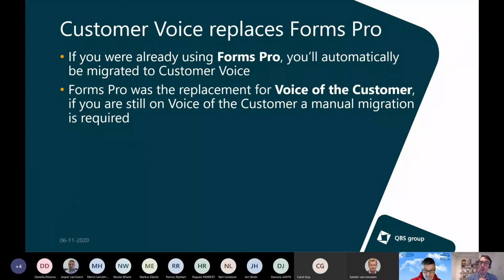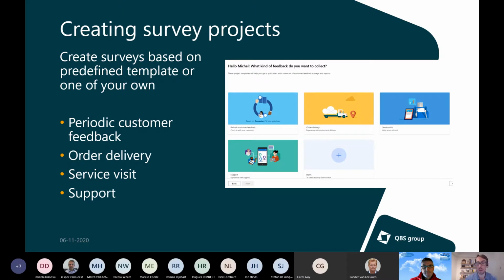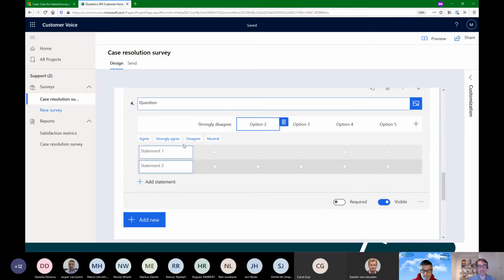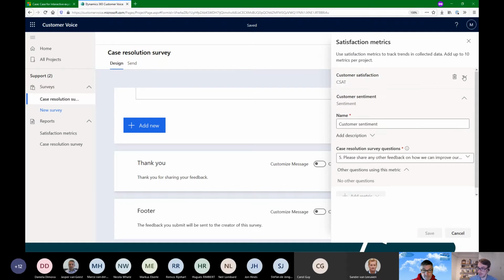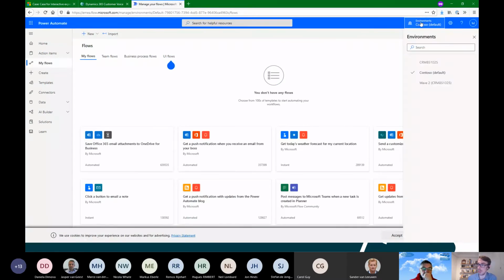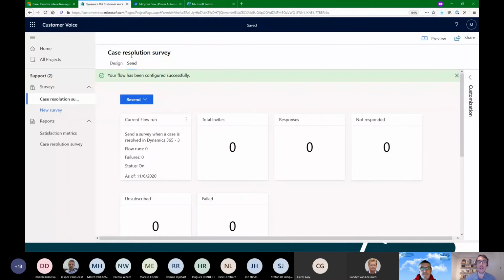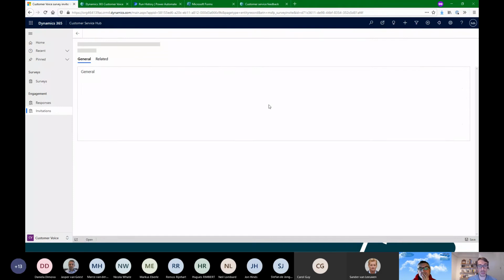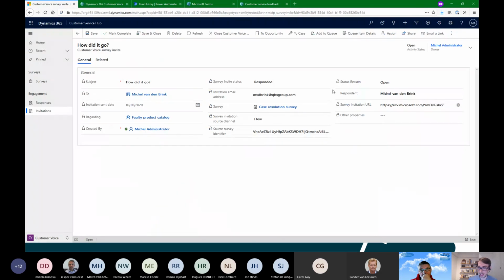Dynamics 365 CRM Update Webcast - 6 November 2020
This series of Dynamics 365 CRM webcasts is intended to share the latest information on Microsoft Dynamics 365 CRM, both from a technical, functional and business perspective. In this session we will demonstrate:
Dynamics 365 Customer Voice.
Sending surveys, for support, order delivery and service visits and automate periodic customer check-ins with Dynamics 365 Customer Voice.

Should you have specific questions concerning the processing of your personal data (name, surname, voice or image that are part of this video recording) or if you would like to exercise your data subject rights, please contact us via .